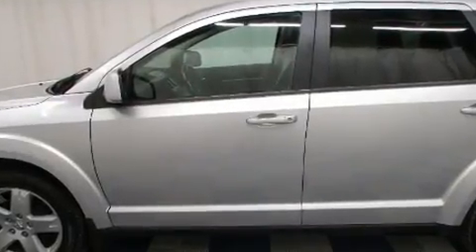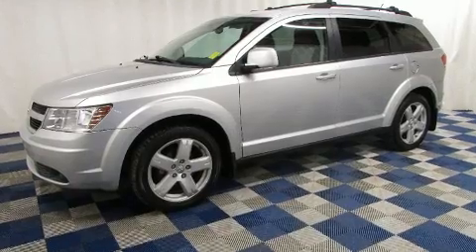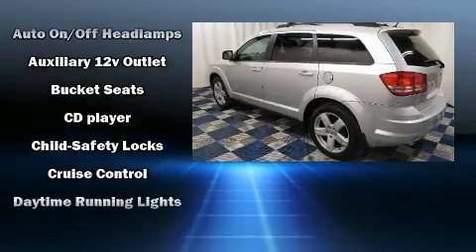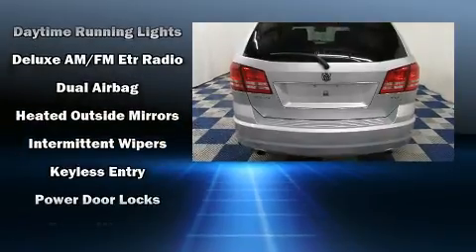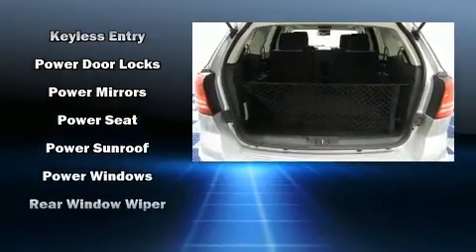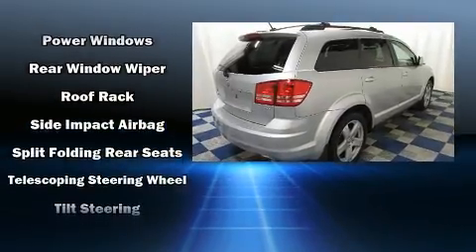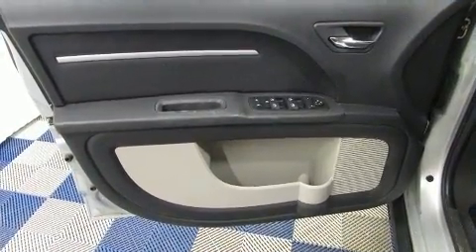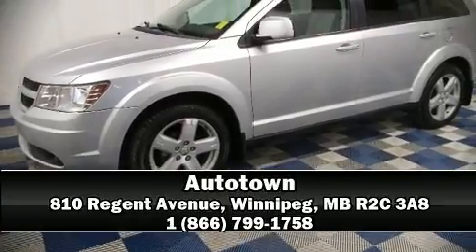2009 Dodge Journey SXT/7 PASSENGER/ACCIDENT FREE/ALLOYS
Autotown
810 Regent Avenue

Take command of the road in the 2009 Dodge Journey. It features an automatic transmission, front-wheel drive, and a 3.5 liter 6 cylinder engine. All of the premium features expected of a Dodge are offered, including: 1-touch window functionality, speed sensitive wipers, an automatic dimming rear-view mirror, heated door mirrors, an overhead console, a roof rack, and power windows. Third row seats provide an even greater maximum passenger capacity. Curtain airbags combine with standard stability control in creating a comprehensive safety network. We have a skilled and knowledgeable sales staff with many years of experience satisfying our customers needs. We'd be happy to answer any questions that you may have. We are here to help you.